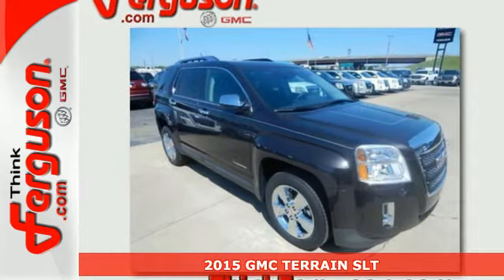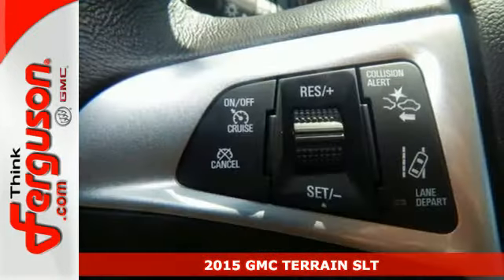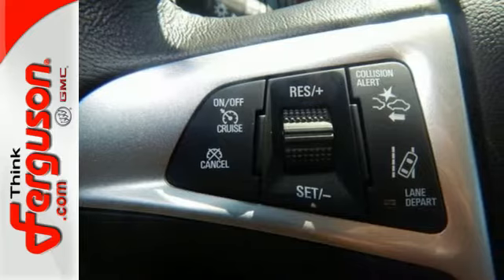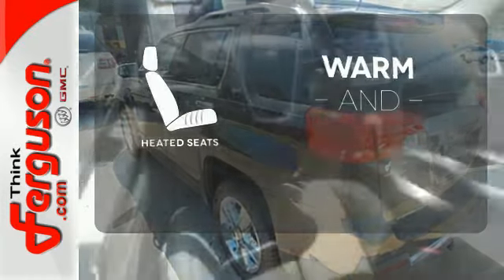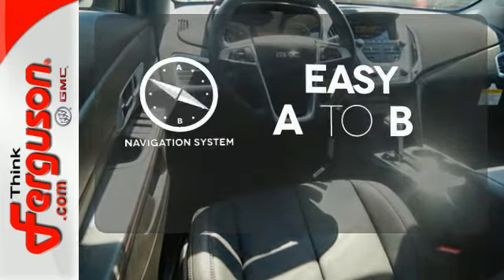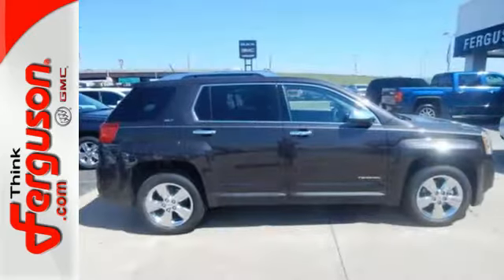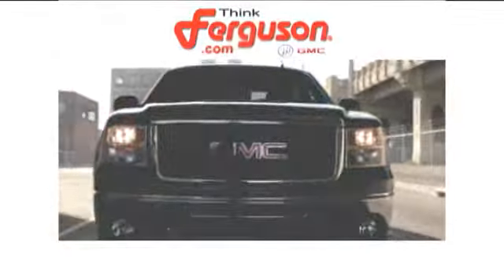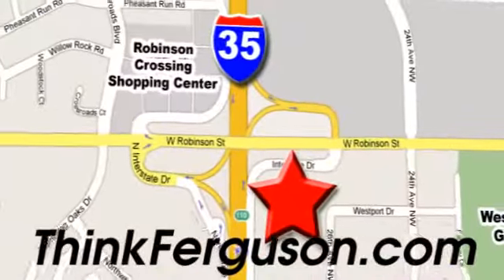2015 GMC TERRAIN SLT Norman OK Oklahoma-City, OK G8899 - SOLD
Year: 2015
Make: GMC
Model: TERRAIN SLT
Engine: 2.4 Liter 4 Cylinder
Transmission: 6 Speed Automatic
Color: IRIDIUM METALLIC
Interior: JET BLACK
Stock #: G8899
VIN: 2GKALTEK9F6314712

Address:
1015 North Interstate Drive